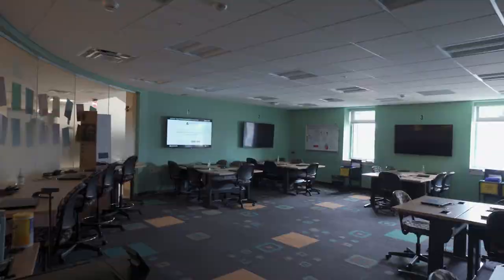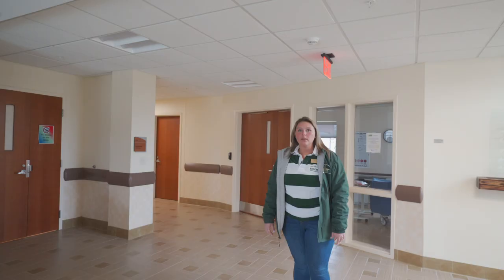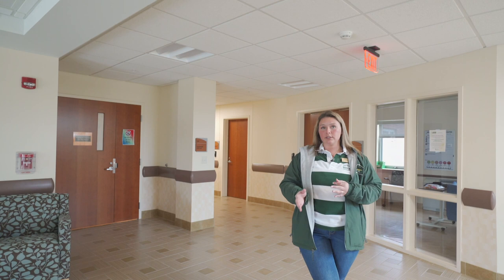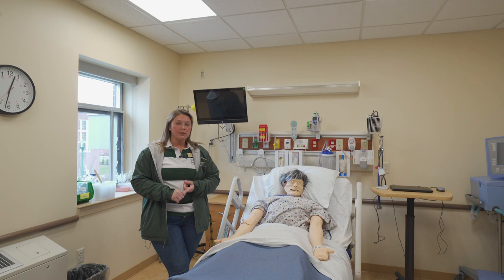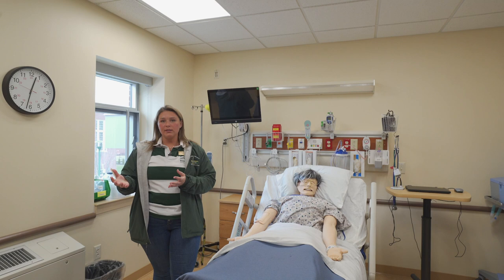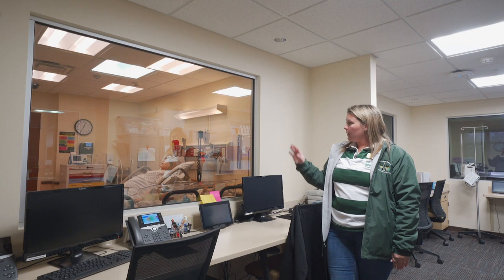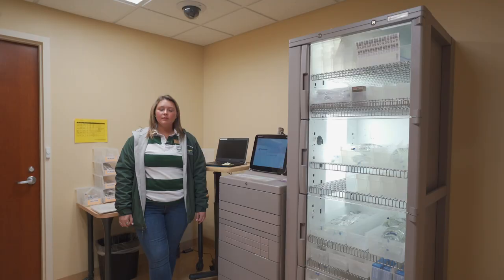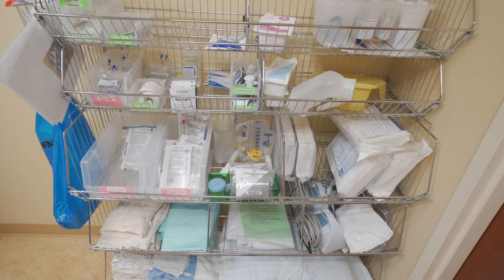Lathrop Hall Tour | SUNY Brockport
Lathrop Hall is home to our Department of Nursing and University Police. It's a state-of-the-art facility that you won't want to miss when making your decision about whether Brockport is the right college for you (hint: it is!)